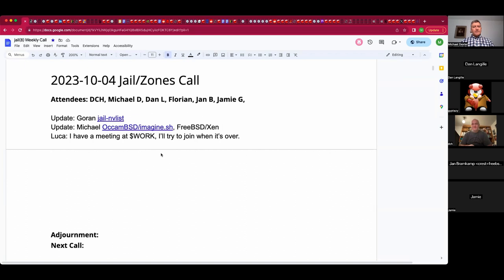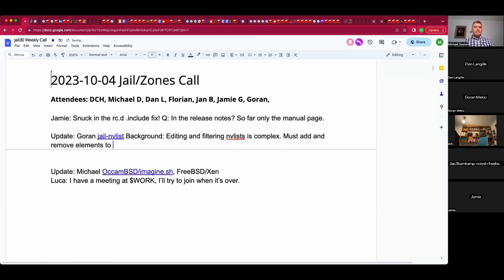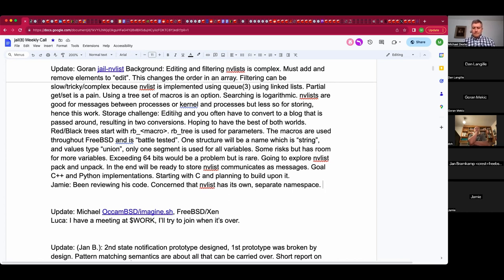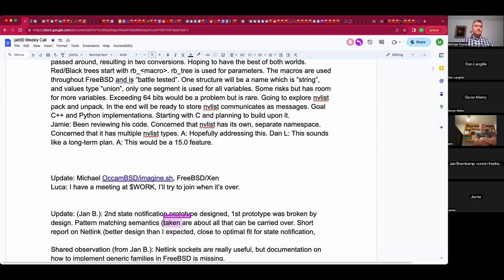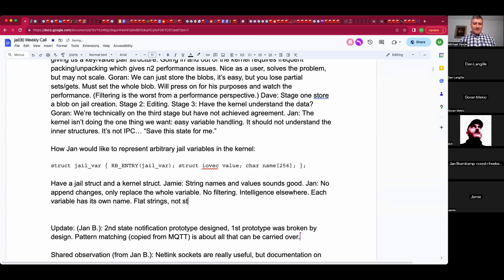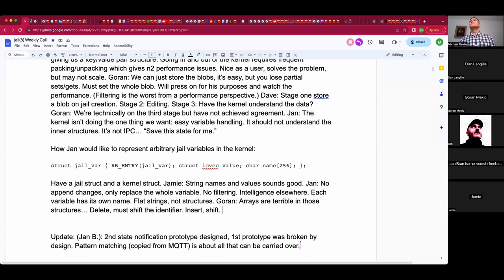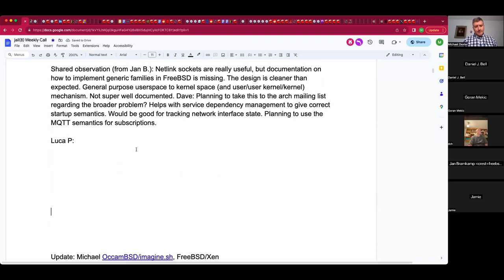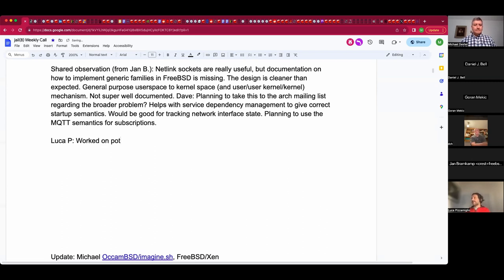2023-10-04 Jail/Zones Production User Call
The October 4th 2023 Jail/Zones Production User Call